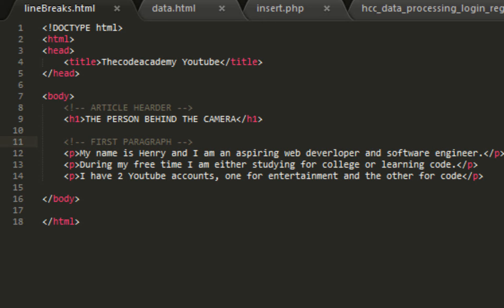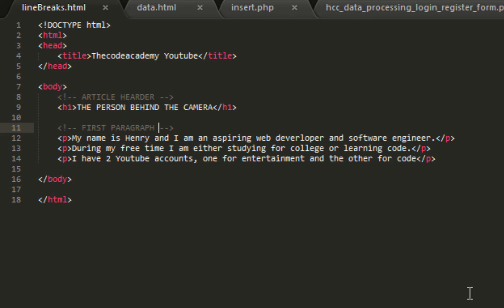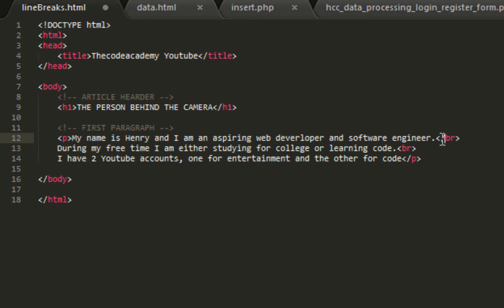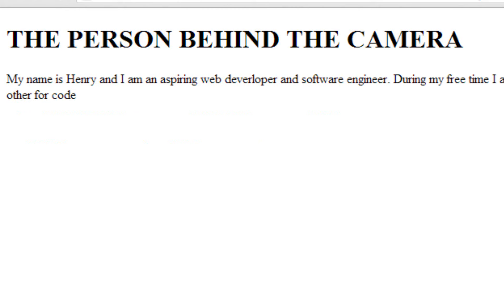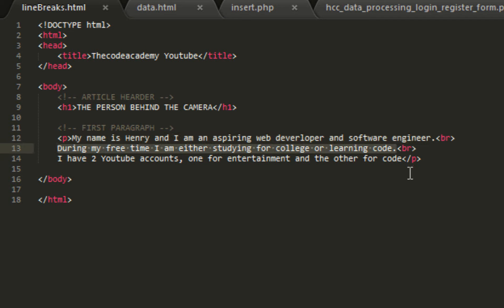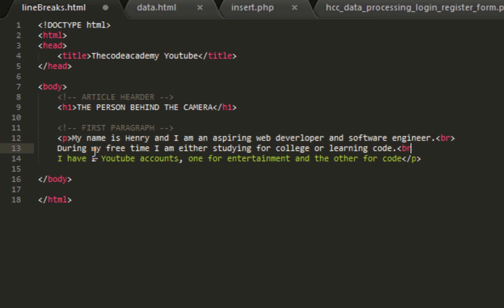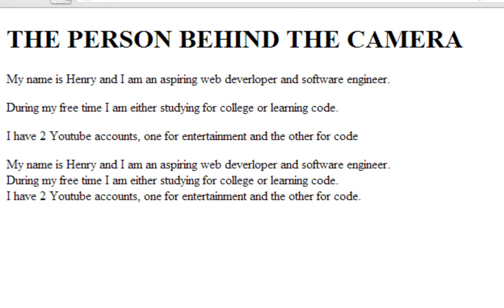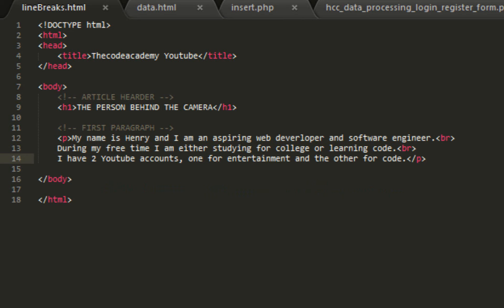HTML and CSS 2013- Line Breaks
Learning how to write and utilize Line Breaks in an HTML webpage.
Java Tutorials Coming Soon.